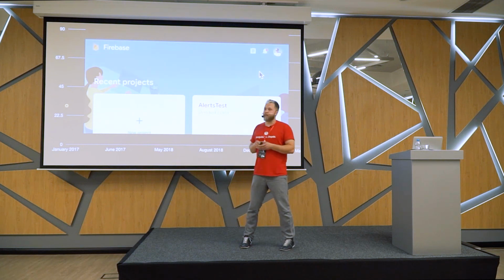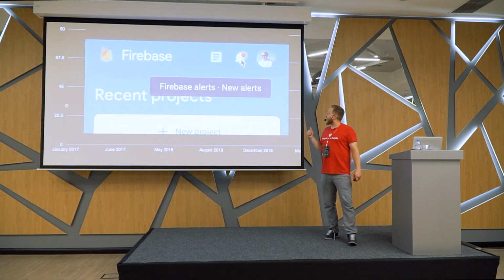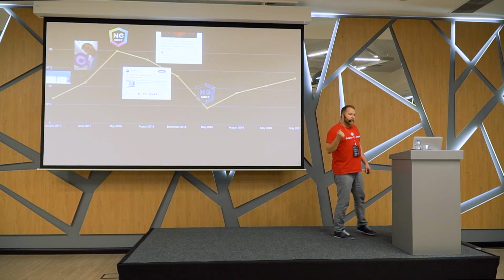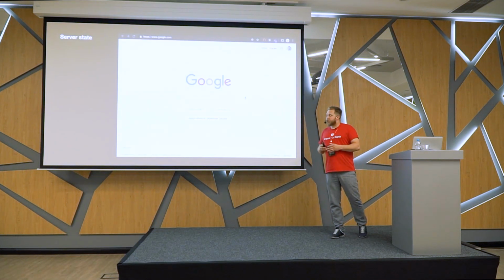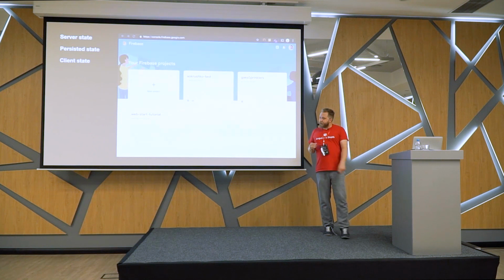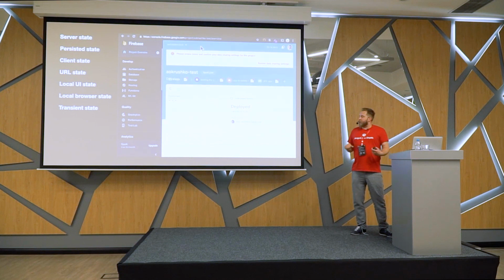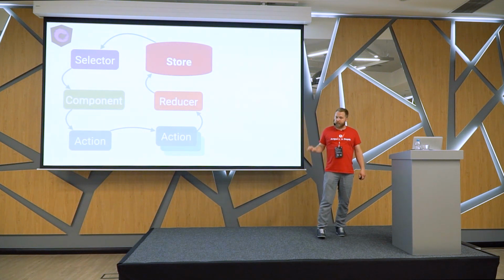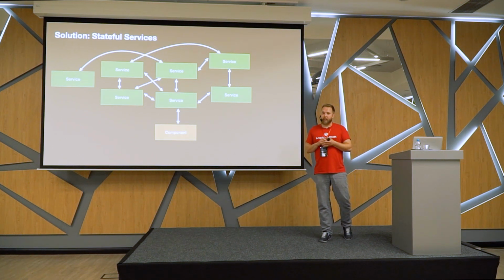NgRx: What to Store and where to put it? | Alex Okrushko | Angular In Depth 2019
NgRx is the top state management solution for the Angular applications. As its popularity grows so does the number of questions on how to structure the state and what belongs to that state to begin with? In this talk we’ll took into loading/error/complete states, form states, other stateful pieces of the app and examine where is the best place for each one of them.